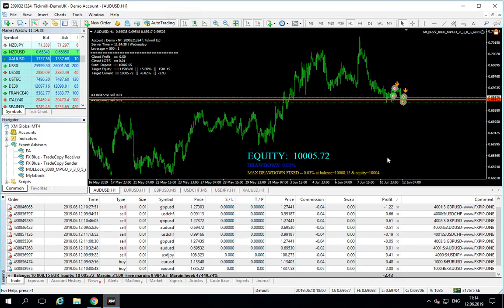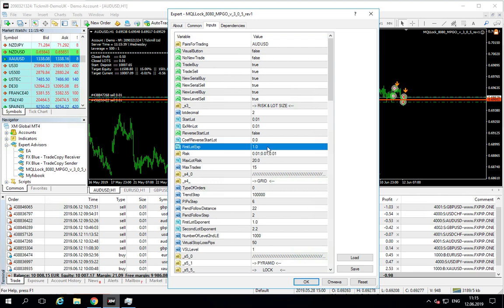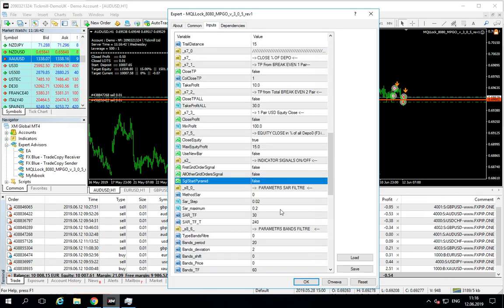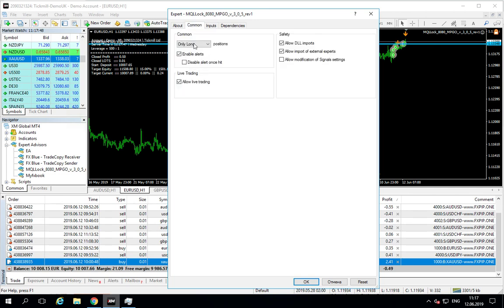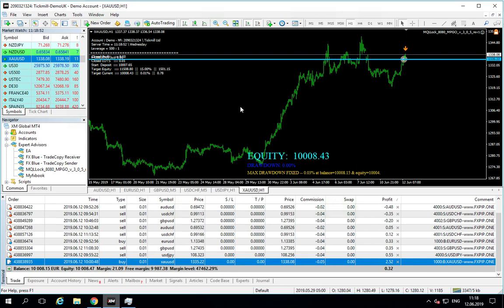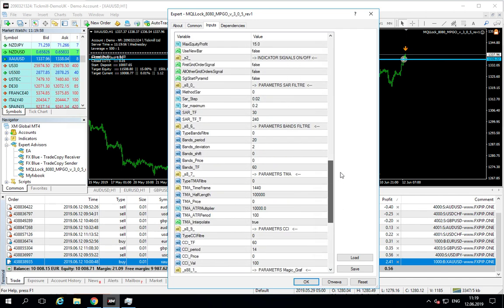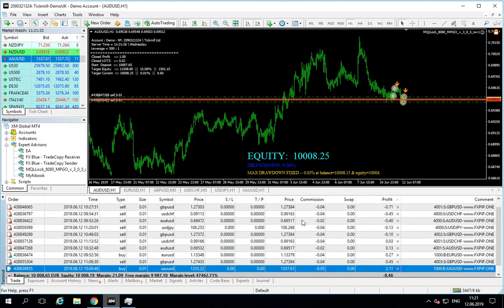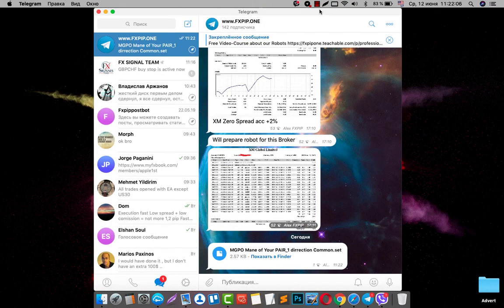Multi Currency Hadge EA MGPO at VPS working without LAG + Set for each pair + XAUUSD